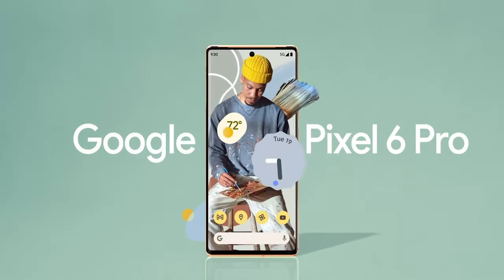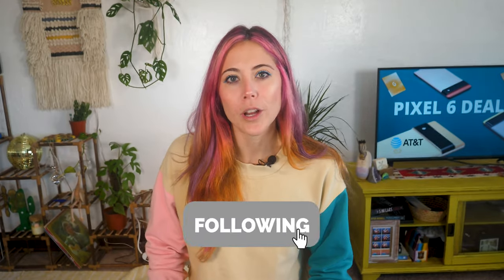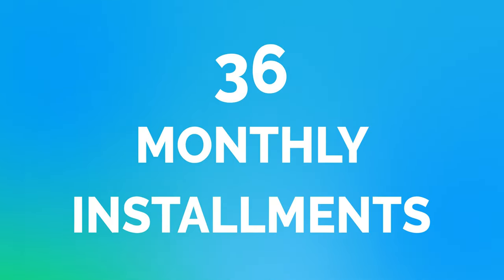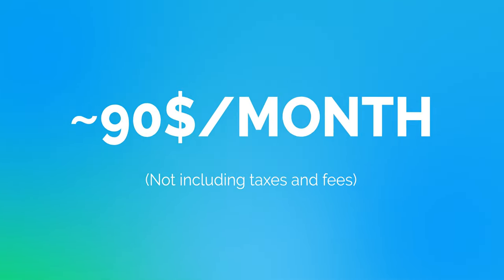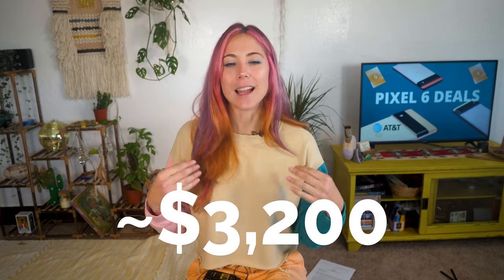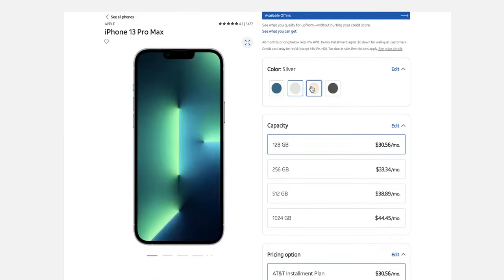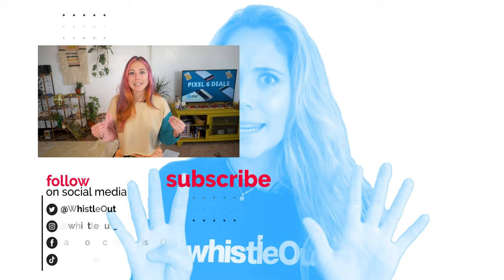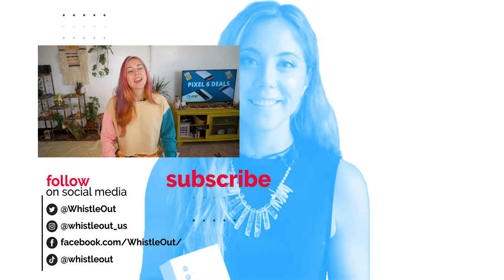Pixel 6 and 6 Pro Deals from AT&T | Explained!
You want the Pixel 6 or 6 Pro from AT&T?? Well i'm breaking the deals down for you. BUT just be aware, the deals. they aren't THAT great, but for your Pixel Fans out there, they might be just good enough.

0:00 | Intro AT&T Pixel 6 Deals
1:09 | Pixel 6 Price at AT&T
1:55 | Pixel 6 Deal!
5:25 | AT&T Pixel 6 Pro Deal!